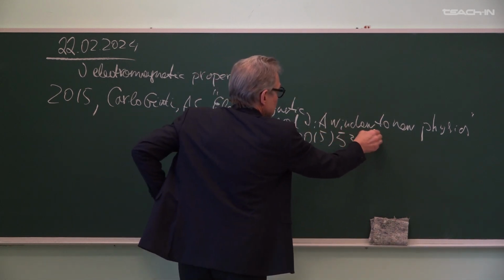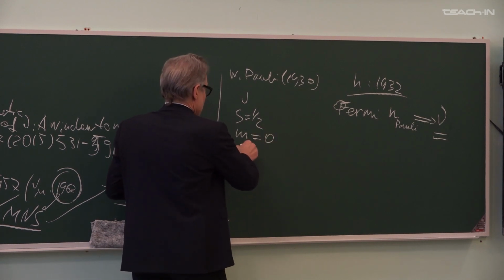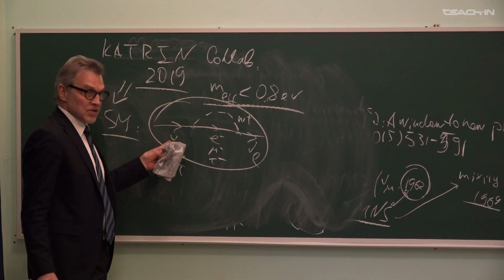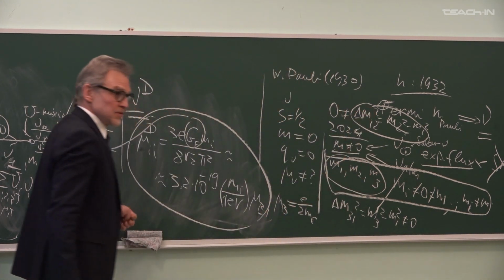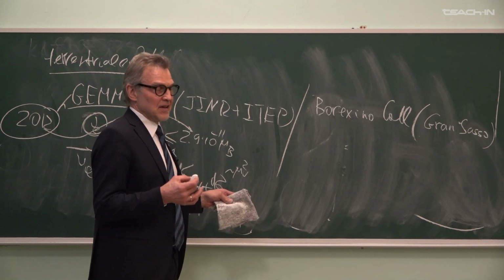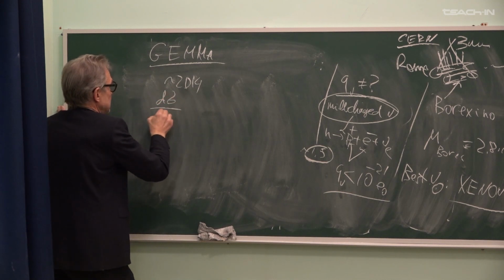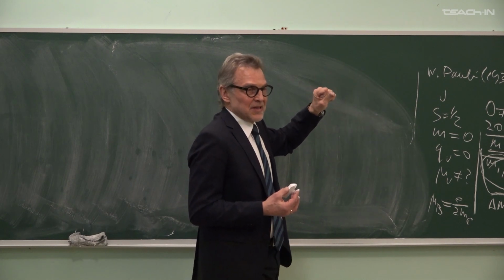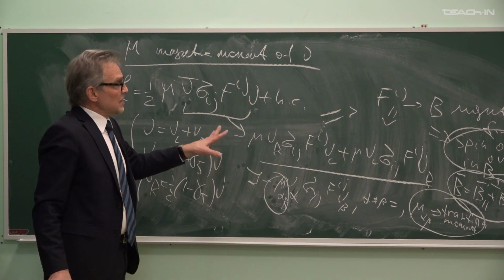Студеникин А.И. - Физика нейтрино.Часть 2 - 3. Electromagnetic properties of neutrino (CONT'D)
00:00 Introduction. Neutrino properties
10:25 Neutrino electromagnetic properties
33:54 Terrestial experimental limit on neutrino magnetic moment
42:53 Astrophysical limit on neutrino magnetic moment
45:45 Millicharged neutrino
59:12 Spin oscillations in transversal magnetic field
01:05:25 Transition magnetic moments